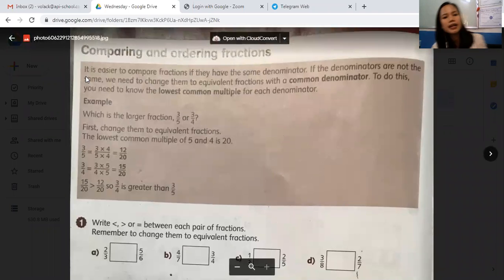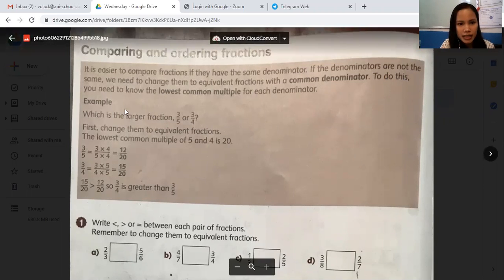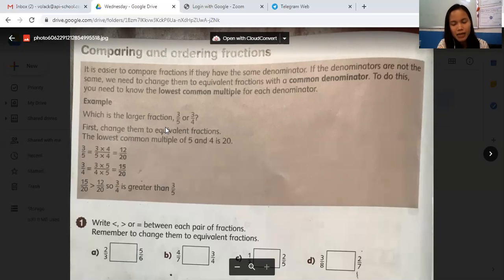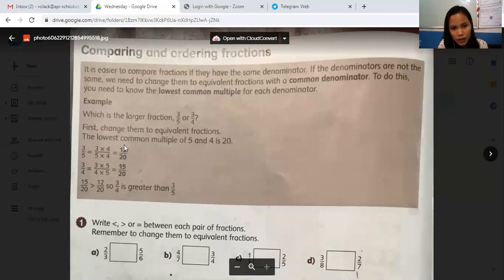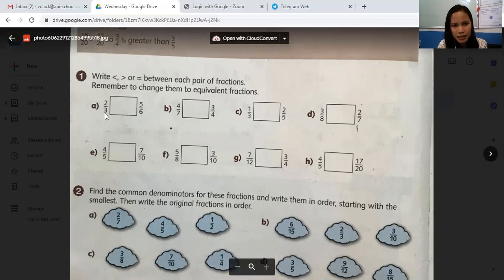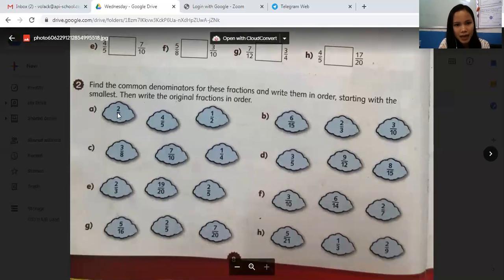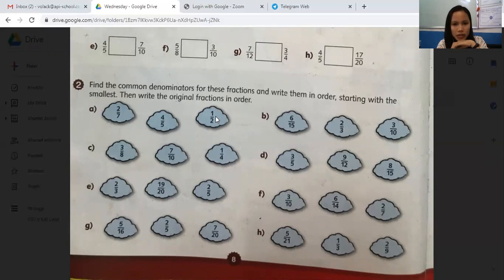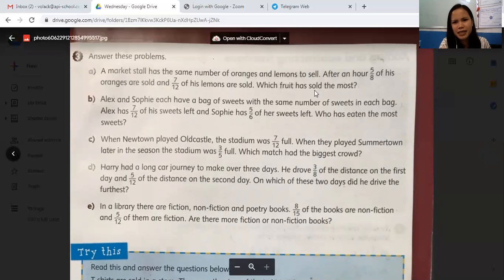Grade 5 - Volack - Math - Wednesday 8th April